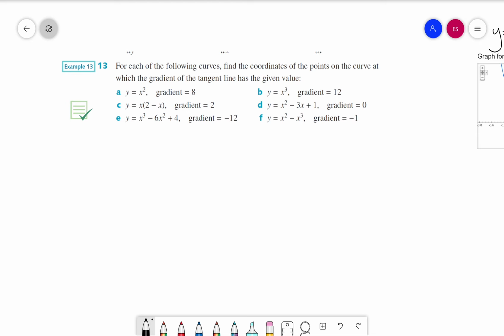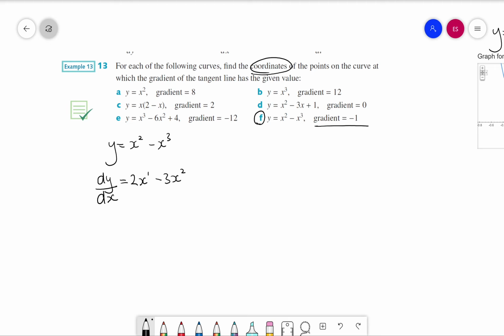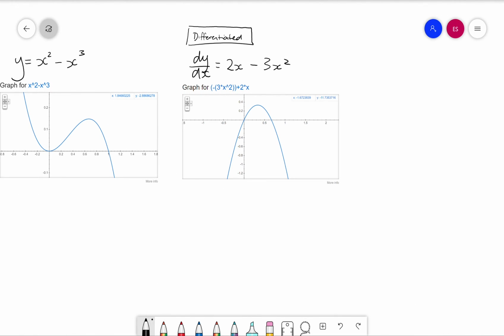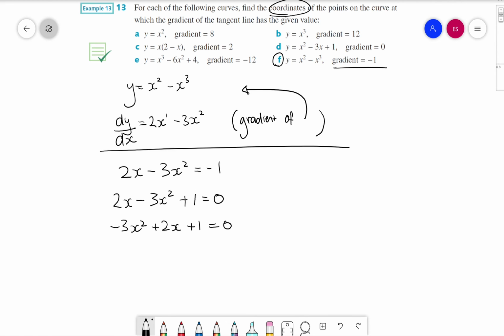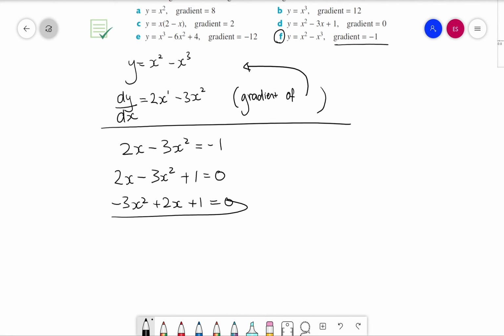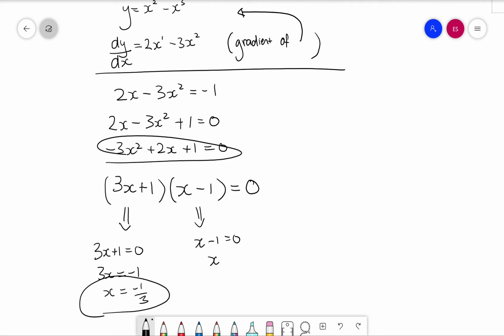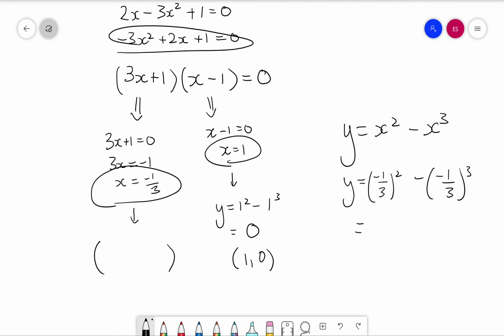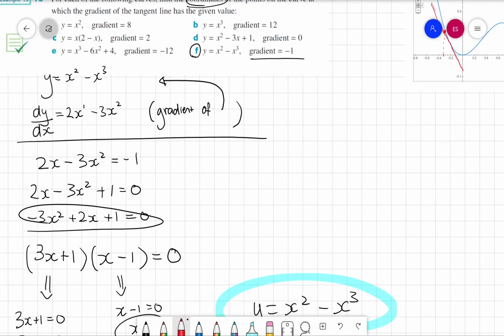Year 11 Methods - VCE - Exercise 17B - Q13f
Mathematical Methods Units 1 and 2
Cambridge Senior Mathematics
Exercise: 17B - Differentiation
Topics: Differentiation, Gradients, Curves